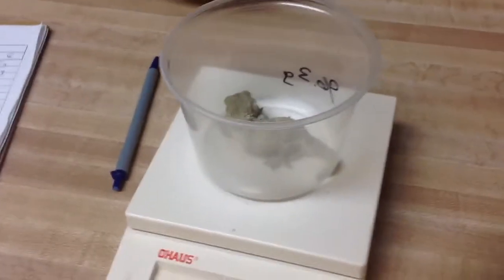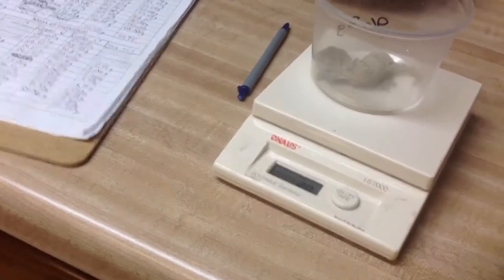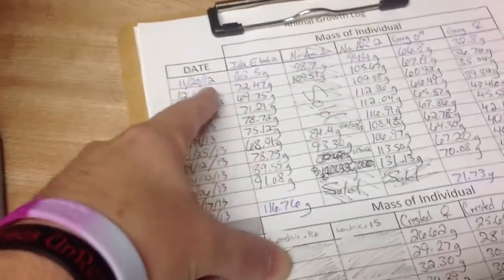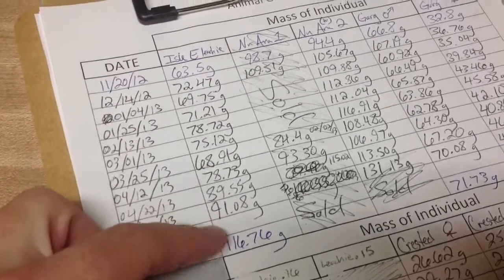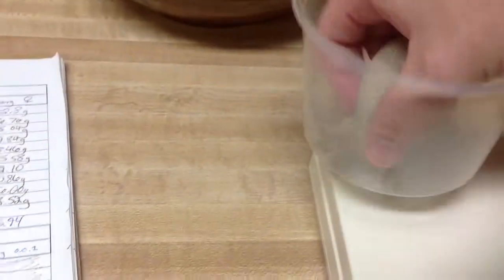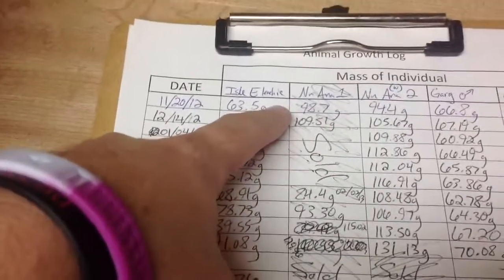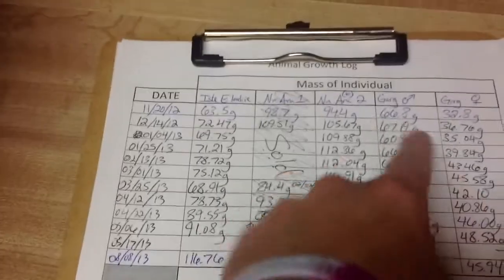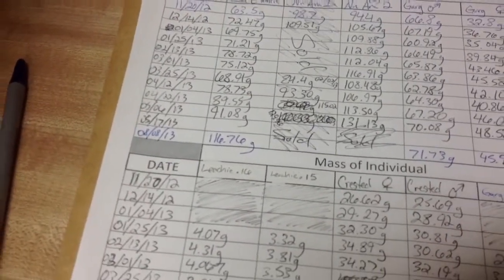Giant Gecko Care: Keeping Records